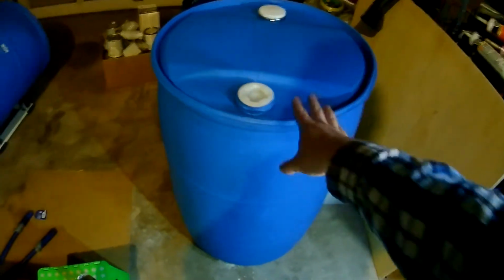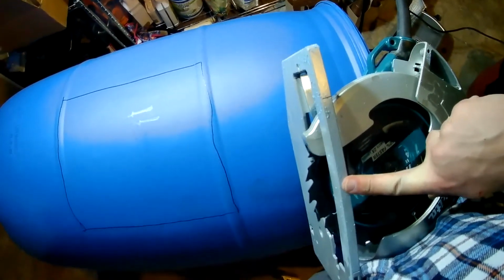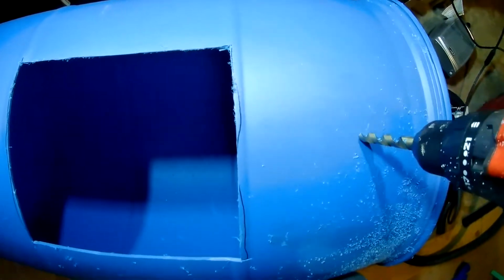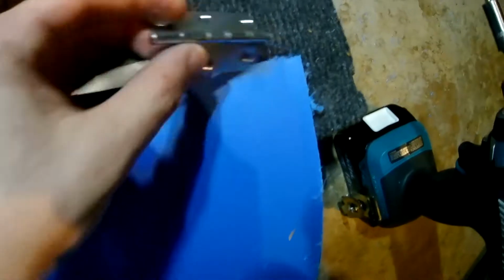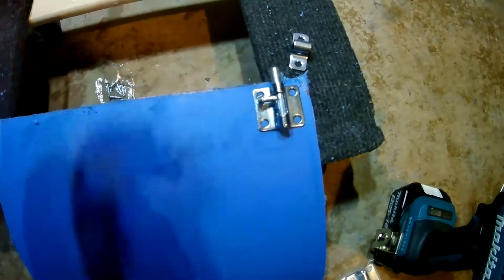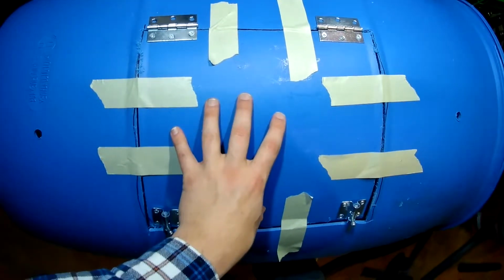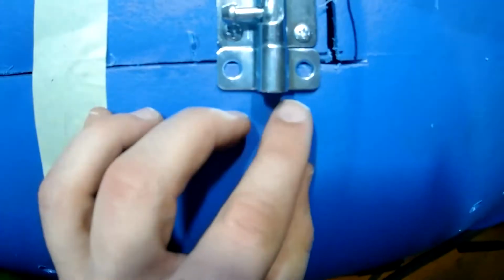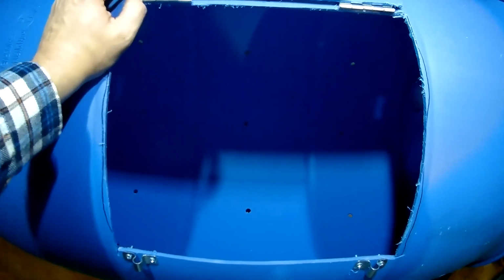How to make a 55 gallon compost tumbler for under $30 in under 30 minutes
Here is a quick video on how to make a 55 gallon compost tumbler for under $30 in under 30 minutes.

List of Parts:
55 gallon food safe plastic drum - $10-$15
2 zinc plated hinges - $2-$3
2 zinc plated latches - $2-$3
Harbor Freight roller - $10

The drill bit I used was 1/2", I don't think I mentioned that.